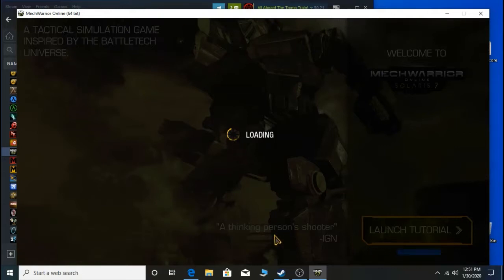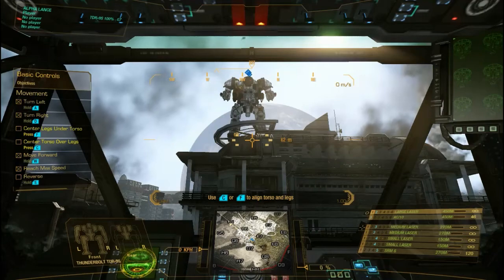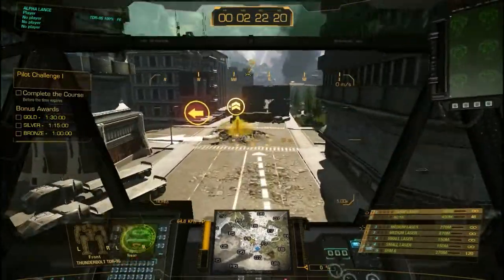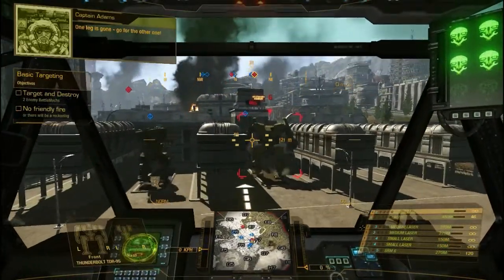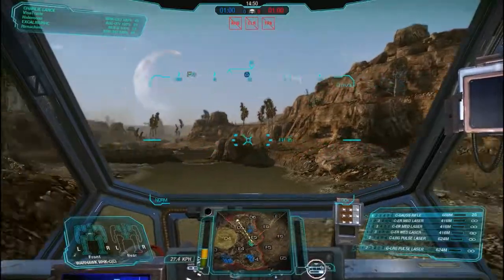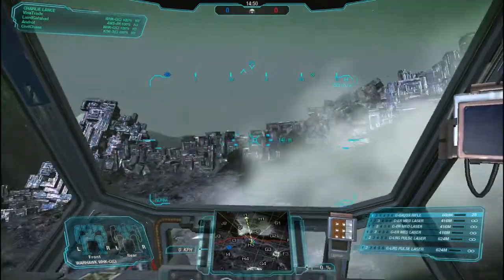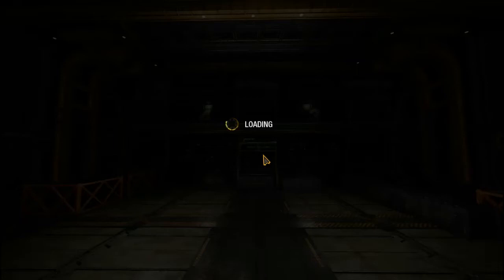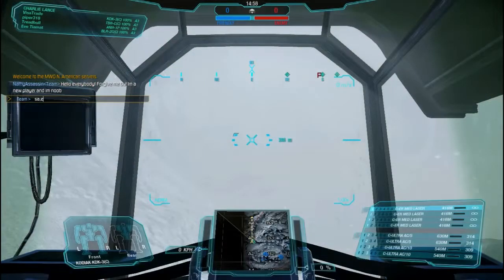VTI Mechwarrior Online MWO: #1 VERY First Impressions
I will do a follow up video when I get a computer I trust but, I can tell you right now this is a very genuine Free to Play game and paying is completely optional. You can buy Mechs and Weapons for C-bills. You will need Mech Bays to have all the bots your heart desires available at once. Participate in events to earn MC (Not just with real money) and Mech Bays. You can buy Mech Bays for MC earned in events (Or you can just slap down some cold hard cash and get the job done.)

I had played Hawken in the past, I needed to move on from the over developed money pit known as War Robots. I had a feeling I would enjoy watching this video later so I decided to put it on hard drive before losing my computer.

The academy gives you quite a good amount of C-Bills (Free but grind currency) if you are patient and just get through it.

 Recently, I referred a friend to this game and he had questions about starting up. It should be noted, I do not try new games often. When I find a good game I tend to return to it for years. Example? Let's just say if I decided to have a child around the time I began being hooked on Counter Strike, that kid would have their driver's license by now.

Mechwarrior Online Solaris 7 started off being a bit too complicated for my taste. But I came back to it after a week of feeling like I needed a new game. I was very much into the game until my dinosaur computer decided to give me blue screen of death upon launching ANY game. After about two months, I recently tried my computer again and was pleasantly surprised I did not have to spend $350 for a Motherboard/CPU/Ram combo to play some games.